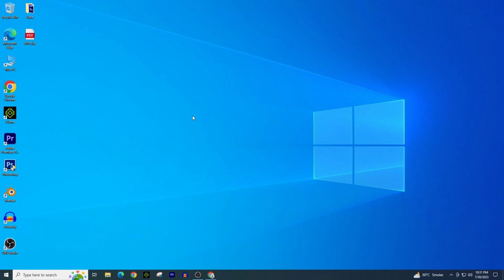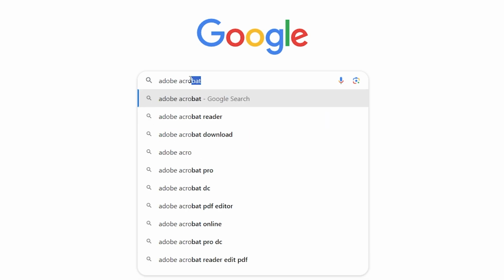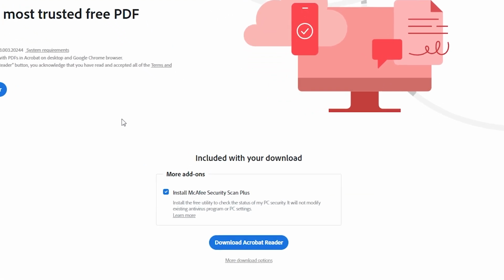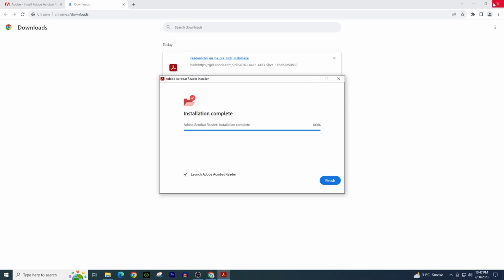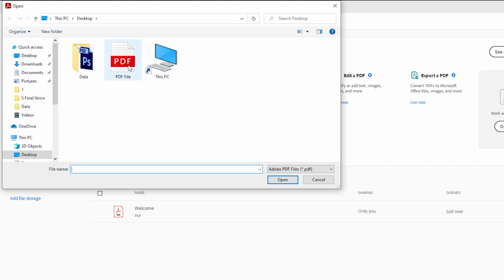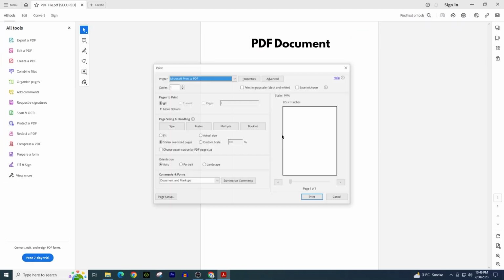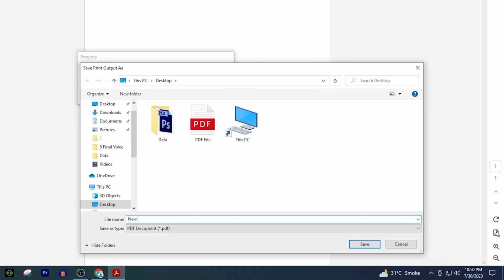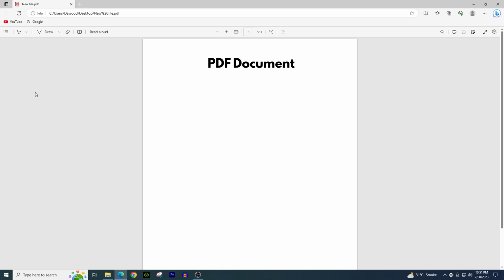How to Remove Password from PDF File | Unlock PDF File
In this video, you will learn how to Remove password from a PDF document. We will show you step-by-step how to Unlock PDF file Password, whether you're using a Mac or Windows computer or even your Mobile phone.

We'll show you how Get rid of PDF Protection password in just 2 minutes.

By the end of this tutorial, you'll be able to create a password-protected PDF file with ease, giving you peace of mind knowing your sensitive information is secure.